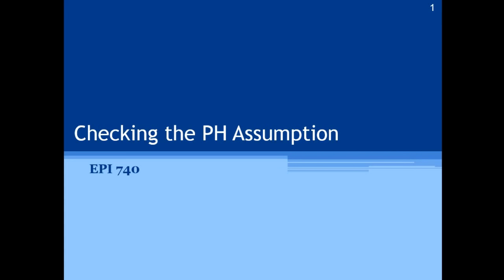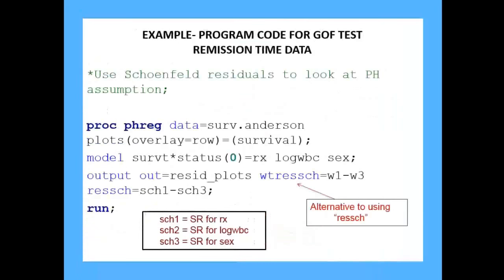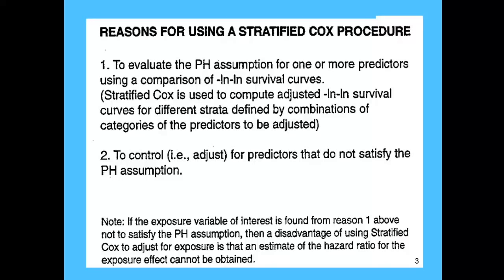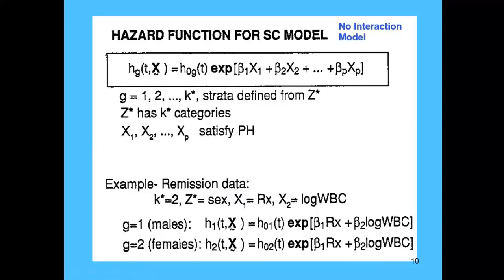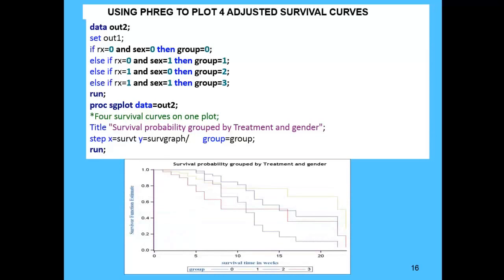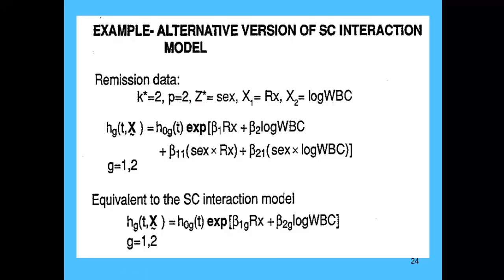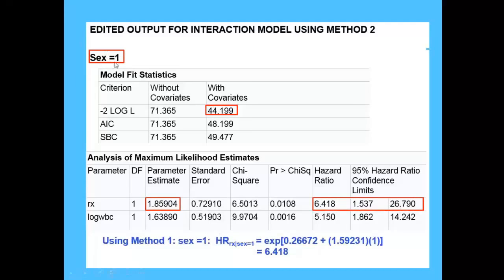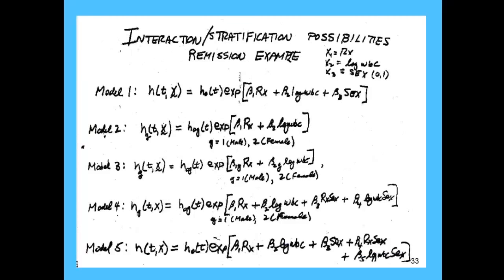Class 18: Checking PH (cont'd), Stratified Cox Approach.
(Kleinbaum) Checking PH model (cont'd), Stratified Cox Approach (No interaction and interaction models).  Nov 3, 2015